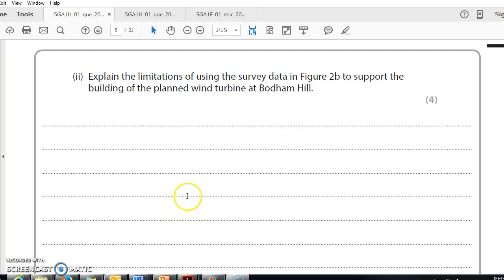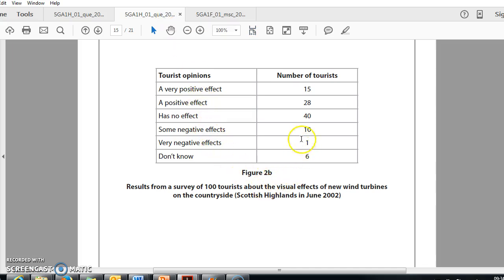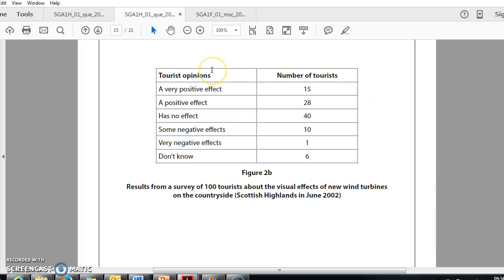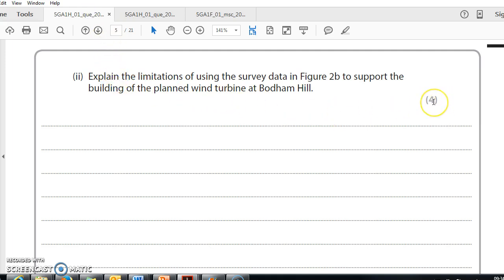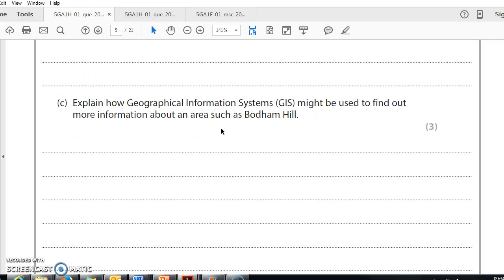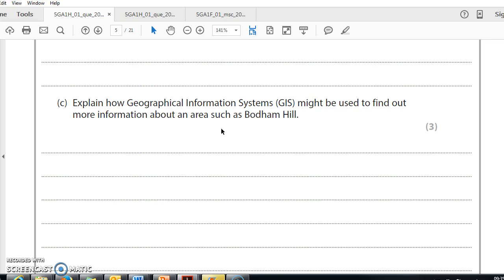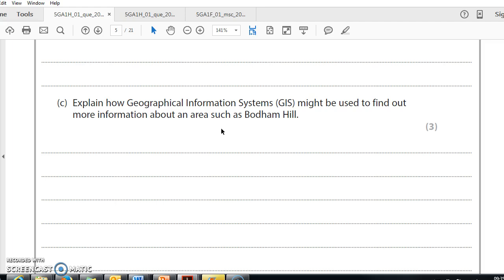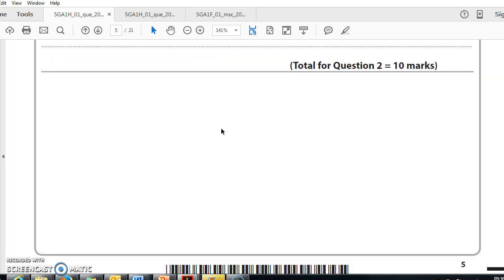GCSE Geography, paper 1 primer Part 2